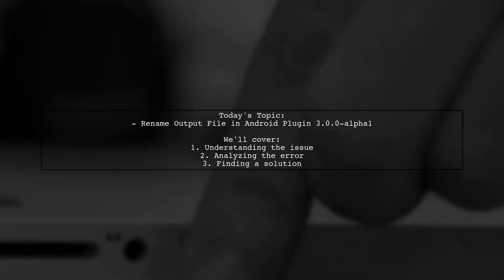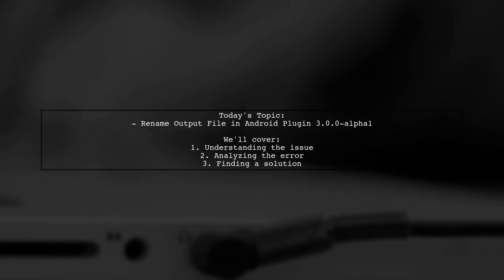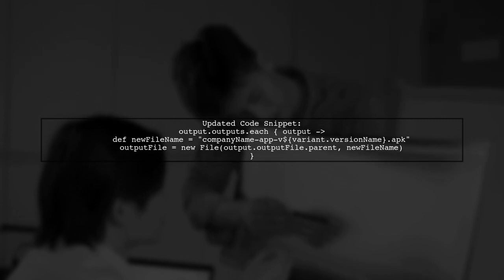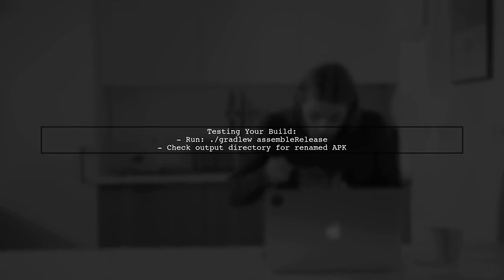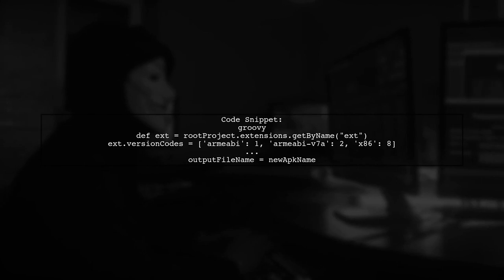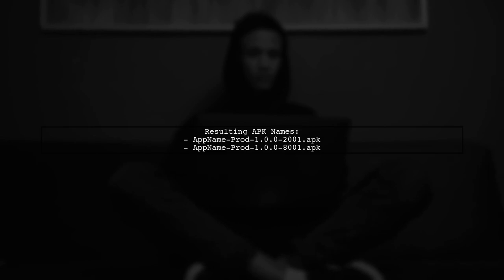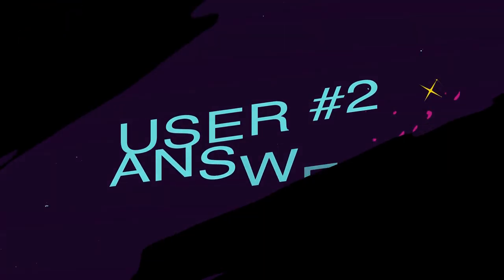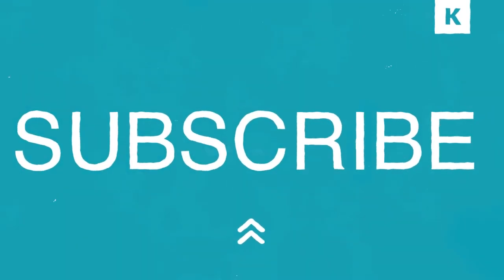Unlock Hidden Features: Rename Output Files in Android Plugin 3.0.0-alpha1!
In this video, we dive into the exciting world of Android Plugin 3.0.0-alpha1, exploring its hidden features that can enhance your development experience. One of the standout capabilities we'll cover is the ability to rename output files, a crucial tool for maintaining organization and clarity in your projects. Join us as we unlock these powerful functionalities and streamline your workflow!

Today's Topic: Unlock Hidden Features: Rename Output Files in Android Plugin 3.0.0-alpha1!

Related to: unlockhiddenfeatures, renameoutputfiles, androidplugin3.0.0-alpha1,